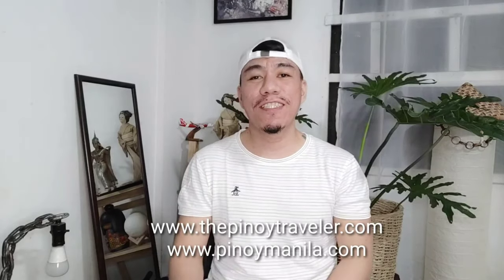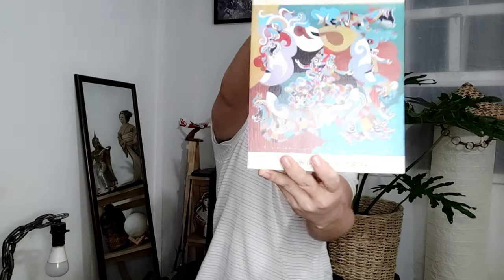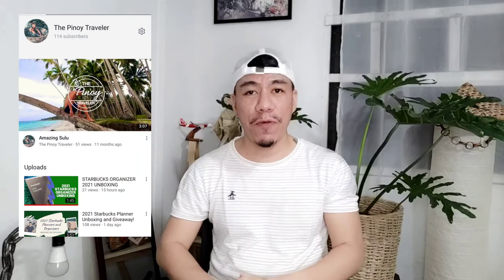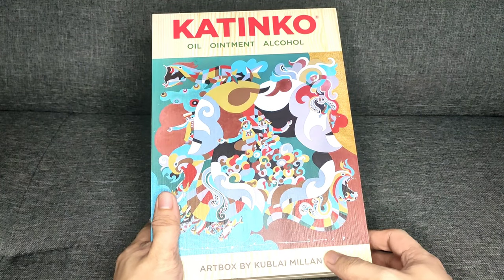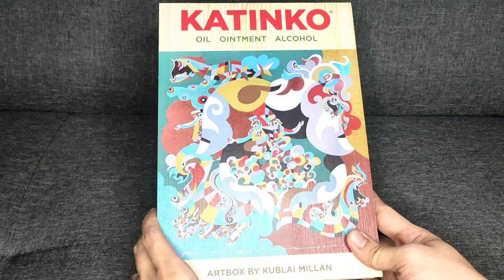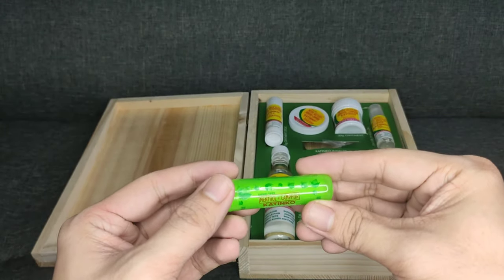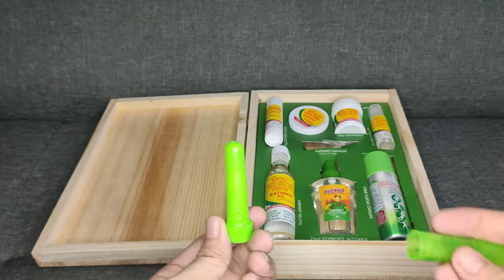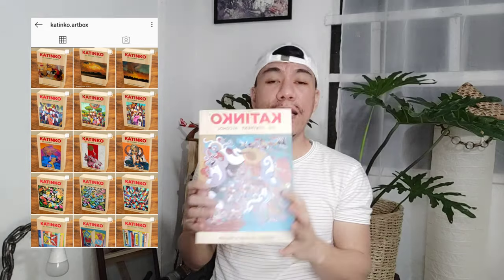KATINKO ARTBOX UNBOXING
This is the unboxing of Katinko Artbox!

I'm giving 3 Katinko Artbox to 3 lucky winners! One winner from YouTube Channel, One Winner from Facebook Page and One Winner from Instagram Account.

Follow  The Pinoy Traveler and Katinko Page

Use the following hashtags

Follow The Pinoy Traveler Youtube account

Comment your answer below the video "Why you want to win the Katinko Artbox?"

Follow @thepinoytraveler and @katinko.artbox
Comment your answer below the photo, Why you want to win the Artbox?"

Winners will be randomly picked and will be announced on November 30, 2020.

Goodluck!

Katinko helps relieve minor pains and itch, muscle strain,  neck and shoulder stiffness, backpain, colds, headache, insect bites, minor skin irritation and many more.

For orders, message Katinko's FB messenger or  Instagram @katinko.artbox

Products & Materials :
7.5” x 10.5“ wooden box with Katinko oil, ointment, and alcohol.
Price: P1,500 + shipping fee.

You may also follow them on Facebook